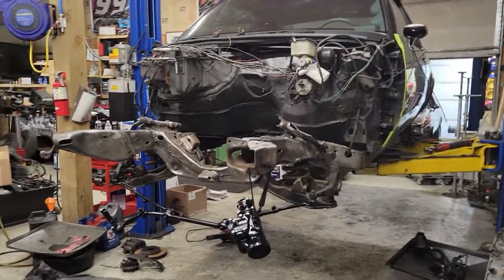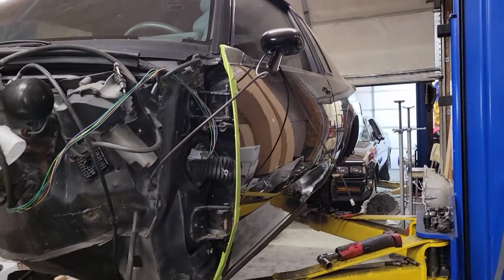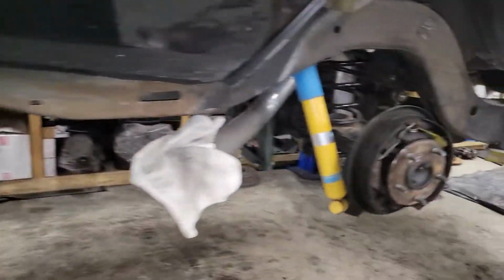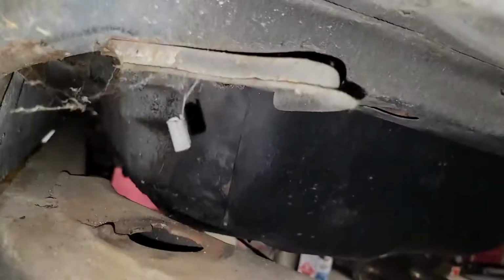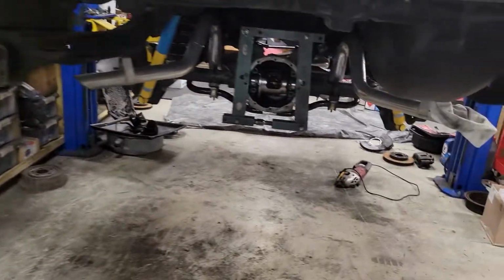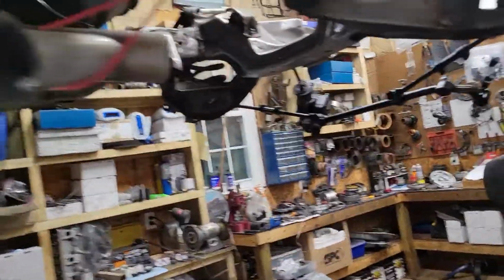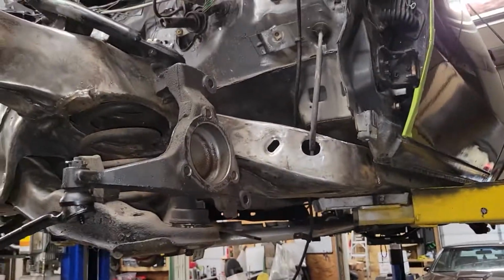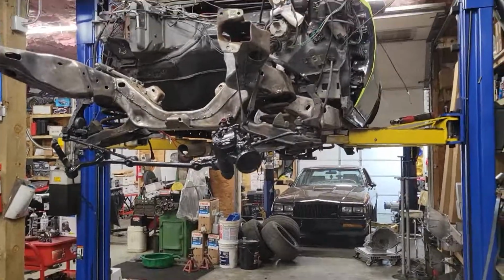Looking at my car deconstructed